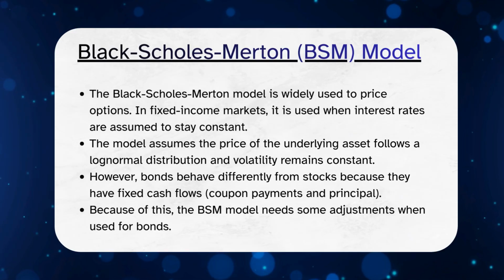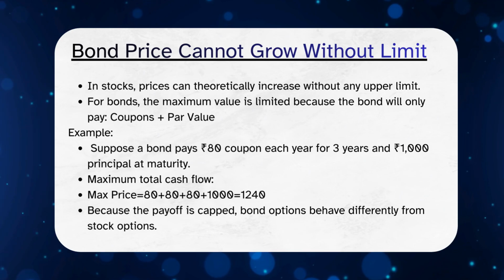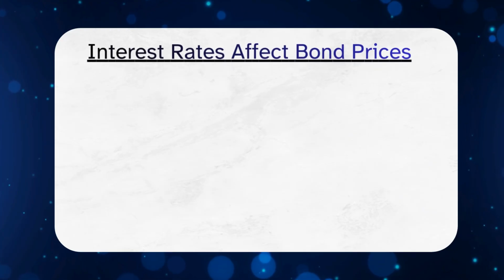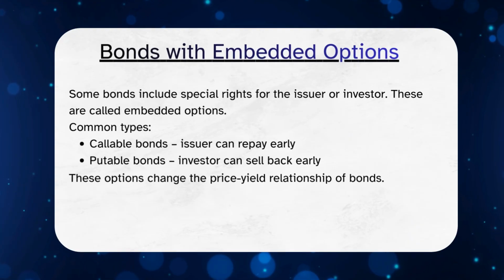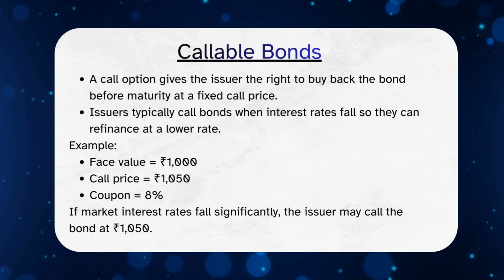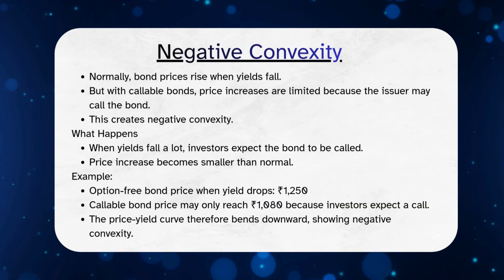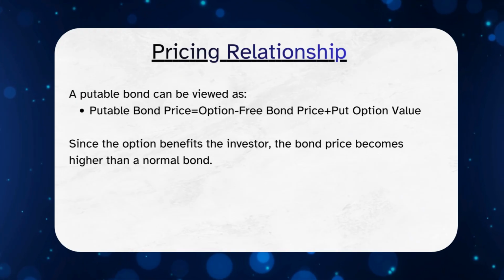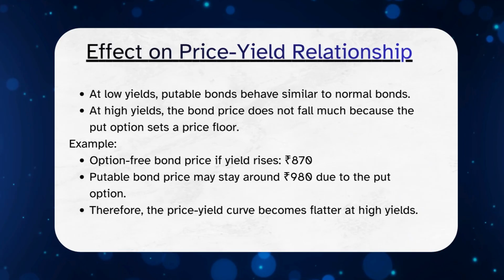Black Scholes Merton (BSM) Model Explained Simply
Understanding how options interact with bonds is essential for anyone studying fixed-income markets, FRM, CFA, or risk management. In this video, we break down how the Black-Scholes-Merton (BSM) model relates to fixed-income securities and why applying it to bonds requires adjustments. Since bonds have fixed cash flows, interest rate sensitivity, and changing volatility, they behave differently from equities when using traditional option pricing models.

We also explore bonds with embedded options, focusing on callable bonds and putable bonds. You’ll learn how a call option allows issuers to redeem bonds early, leading to negative convexity, while a put option gives investors protection by creating a price floor when yields rise. The video explains the price-yield relationship, intuition behind option-adjusted pricing, and how embedded options change bond valuation in real markets. This is a clear and simple explanation designed especially for FRM and finance learners.

Perfect for:
• FRM students
• Risk management learners
• Finance beginners